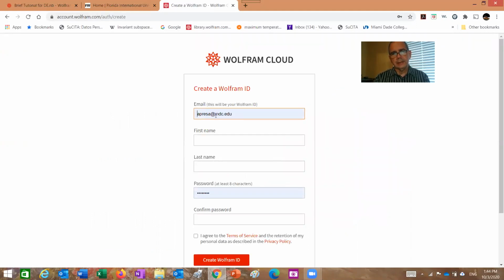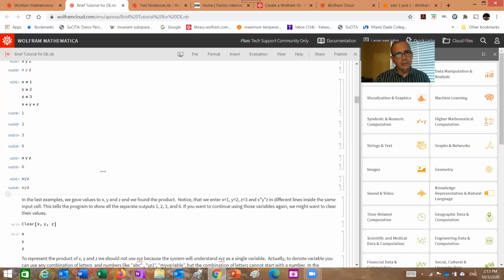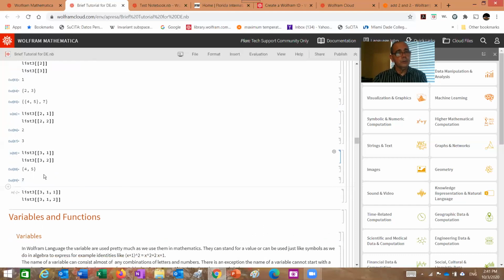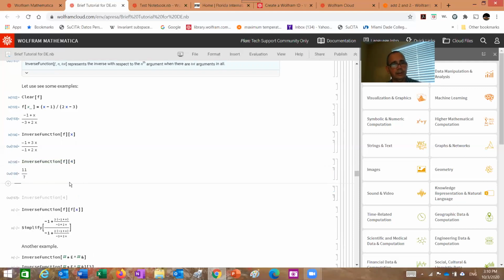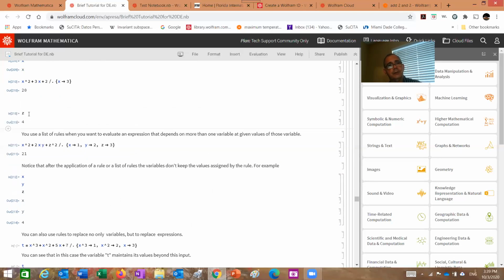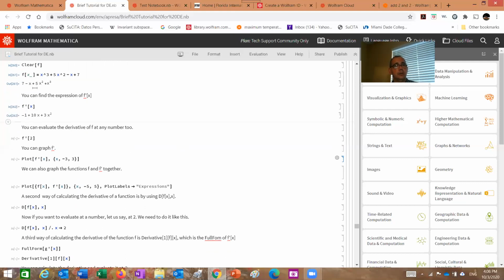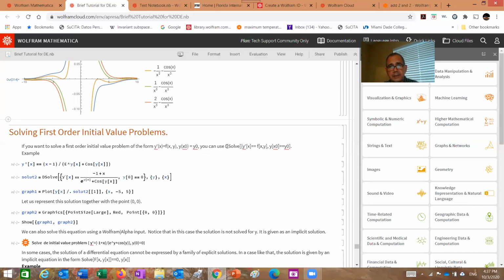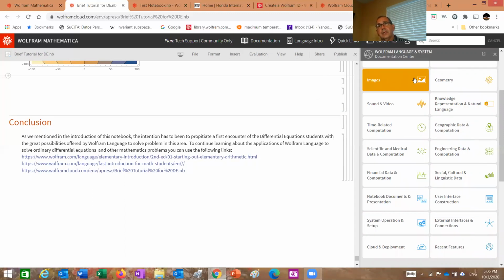Brief Tutorial of Wolfram Language for College Students.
I created this video for my Differential Equations Students. Nevertheless, approximately the first two hours of the video can be used as an introduction to the use of Wolfram Language to other courses like Precalculus or Calculus. (Click on "Show More" to see the index of this video)

00:00 Introduction
02:51 Simple Commands
08:30 Notebook for this Presentation
09:46 How to Format the Title of a Notebook.
12:10 Formatting the Title of a Section
12:58 Entering Plain Text in a Notebook.
13:29 Examples of How to Enter Inputs Using Code.
14:00 Different Types of Cells
22:33 Expressions
36:05 Parts of an Expression
48:02 Lists
59:05 Variables and Functions
1:03:58 Functions defined using function notation
1:12:47 Pure Functions
1:23:12 Inverse Function of a Function
1:31:12 Implicit Functions
1:52:33 Rules
2:05:00 Solving Equations
2:09:54 Graphing Functions
2:16:37 Graphing a Family of Functions
2:18:28 Graphing Implicit Functions
2:21:25 Graphing Lists of Implicit Functions
2:24:22 Derivative of a Function
2:32:39 Differential Equations. Checking that a Given Function is a Solution
2:36:58 Solving First Order Differential Equations
2:54:07 Solving First Order Initial Value Problems
3:22:06 Conclusion